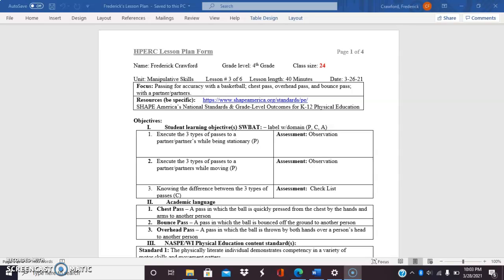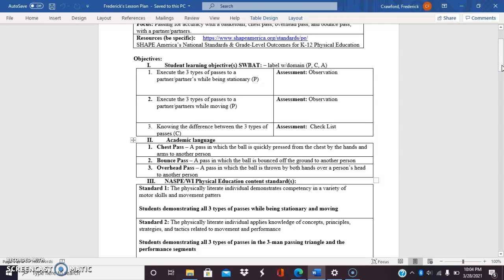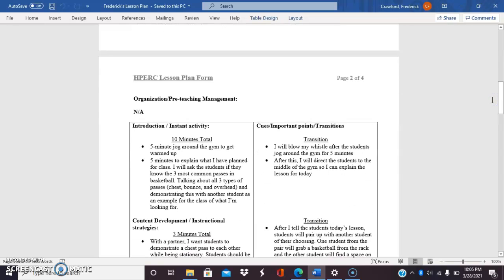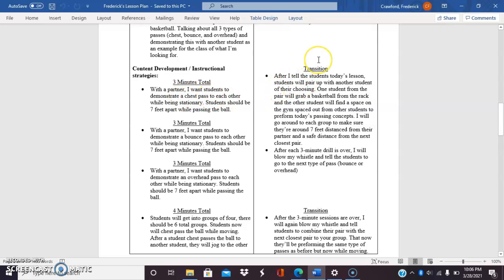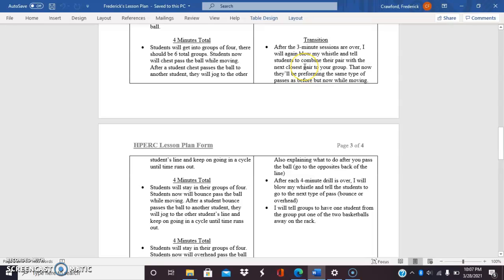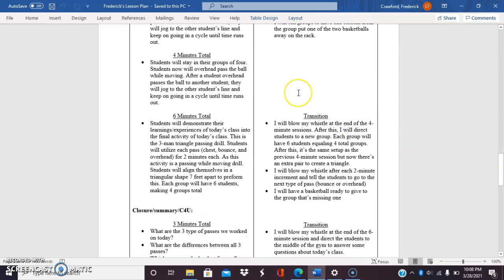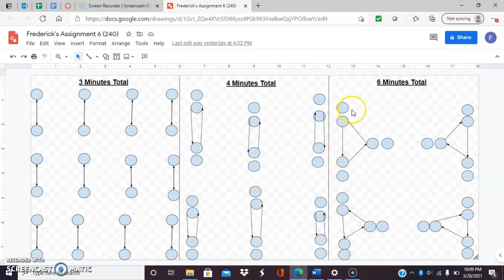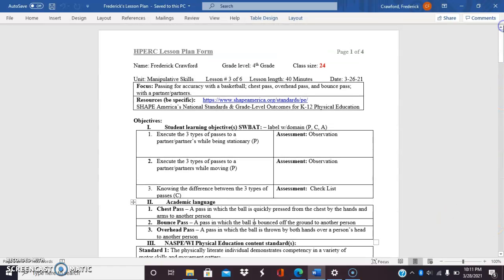Lesson Plan (240)